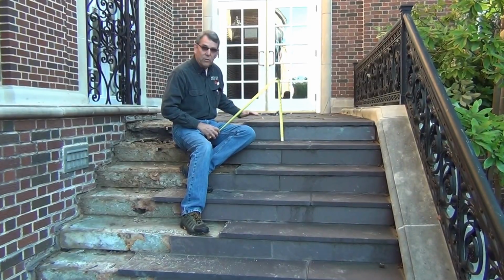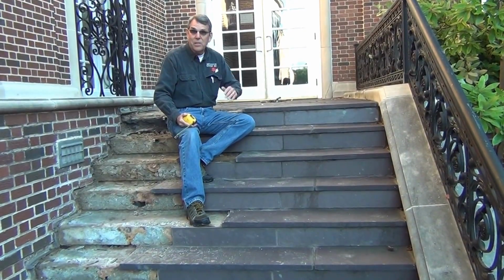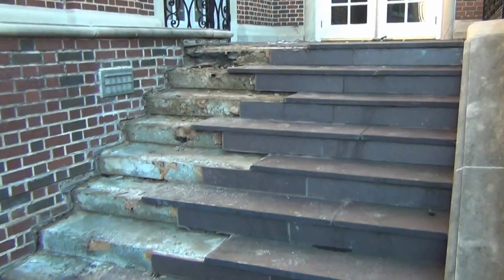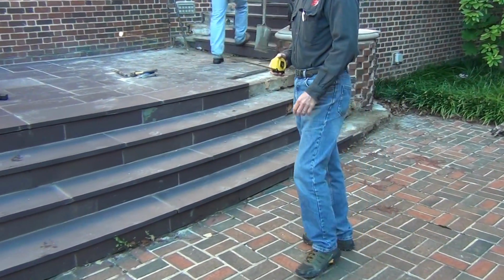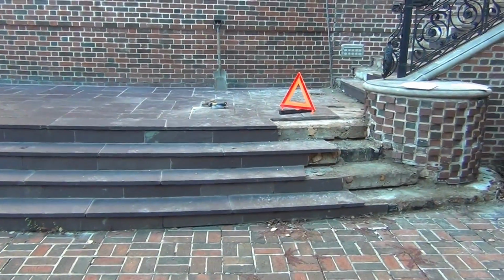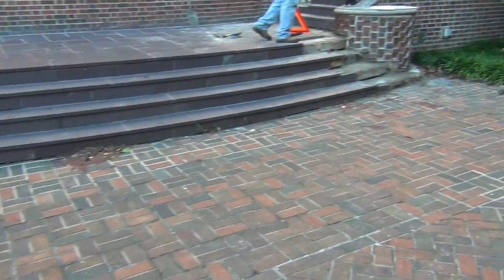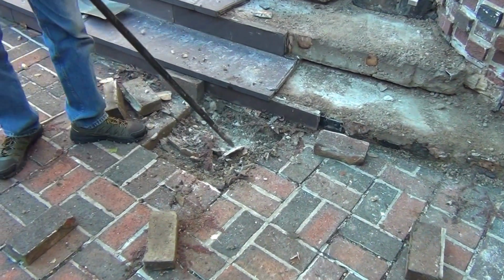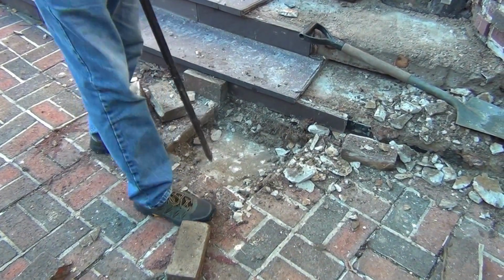LHL Courtyard Hardscape Demo Notes 10 8 16 4